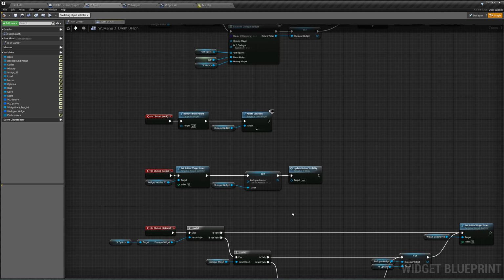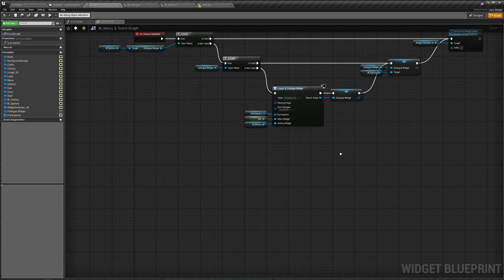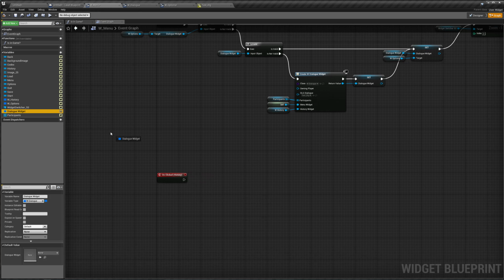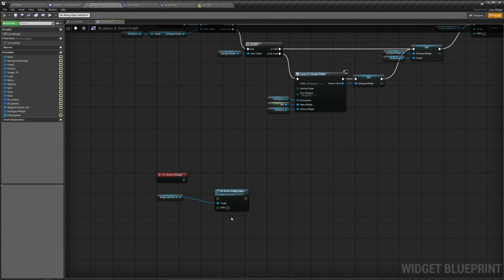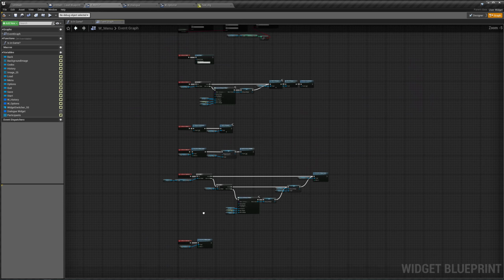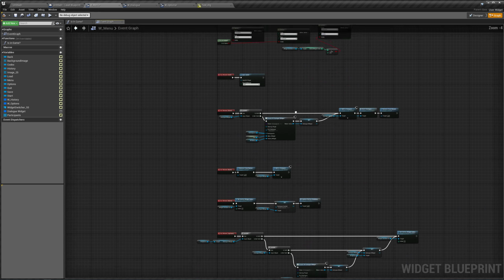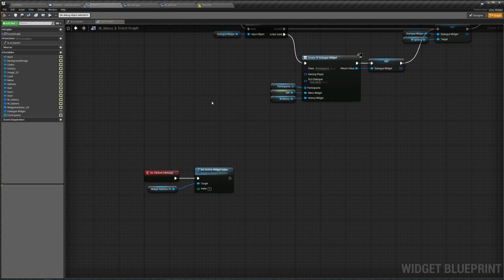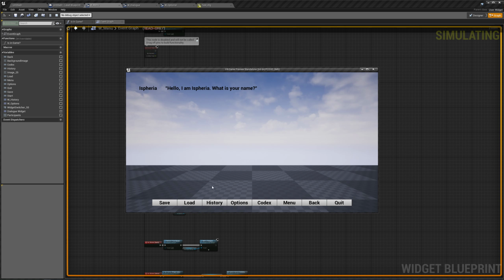UE4 Visual Novel Tutorial 13.5 - Show History From Options